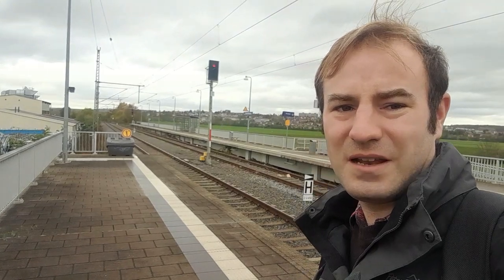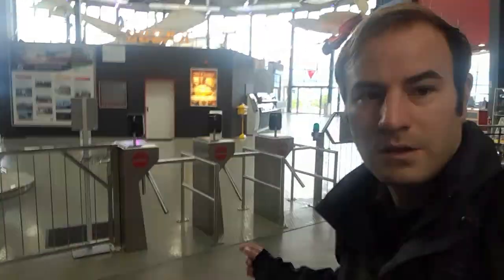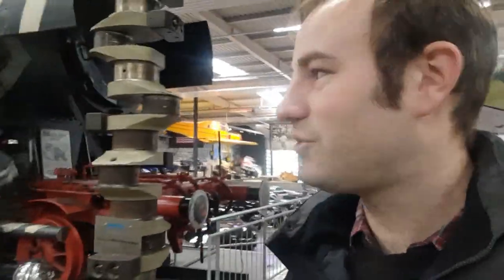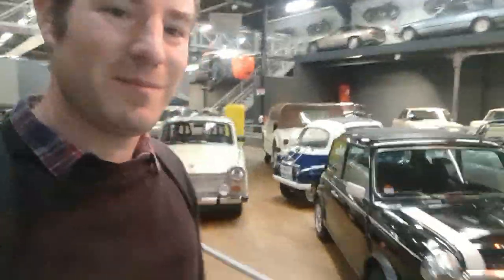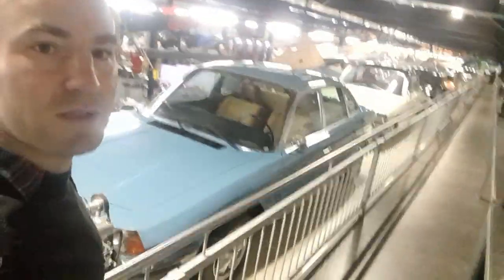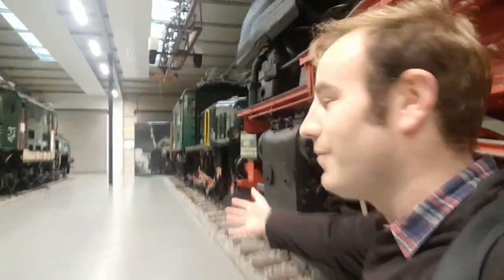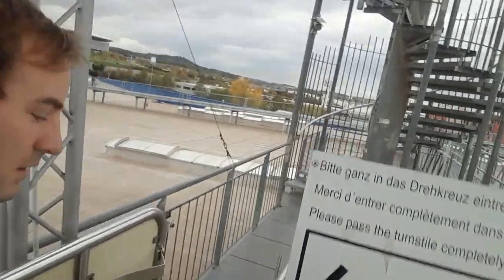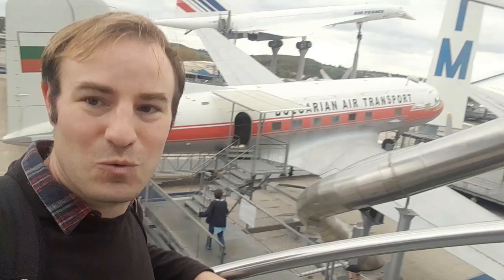The Only Place In The World Where A Concorde And A Tu-144 Are On Display Together!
A visit to the Technical Museum at Sinsheim in Baden-Württemberg State of Germany.

As well an many aircraft there are also various classic and high performance cars.

On the railway side of things there's various steam diesel and electric locomotives on display.